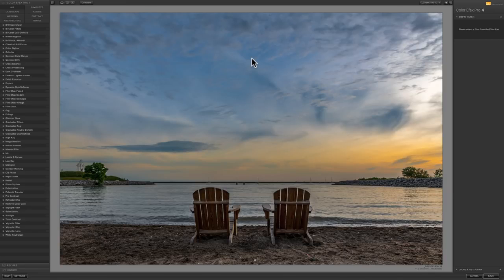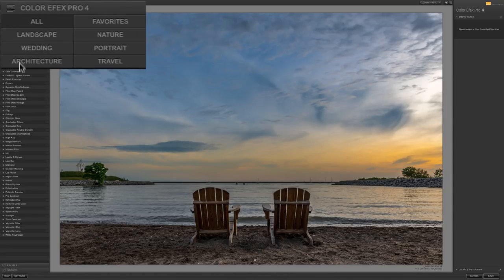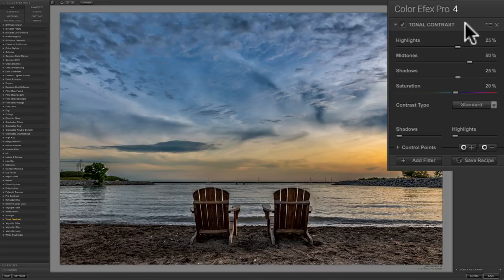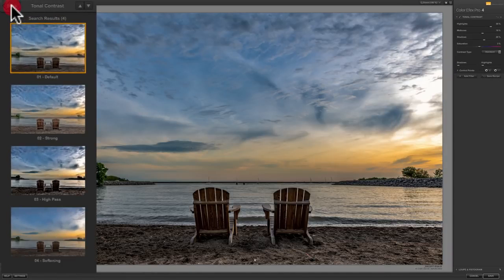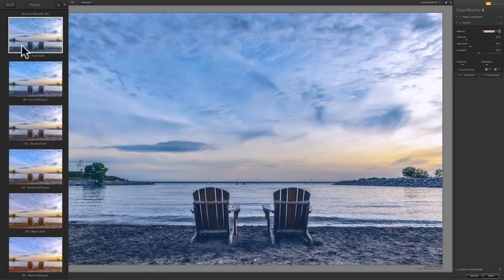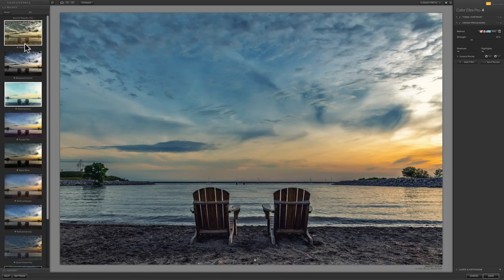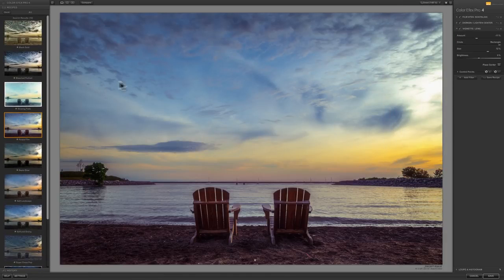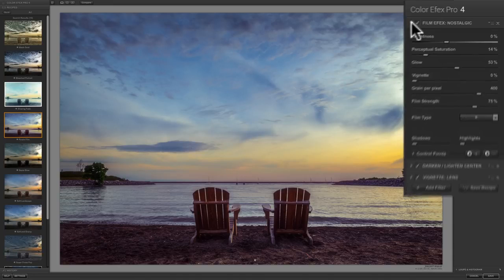Mastering the Nik Collection 1 Color Efex Pro 4 Overview